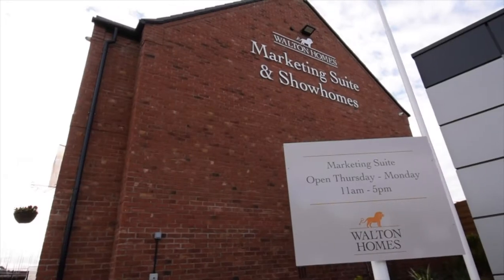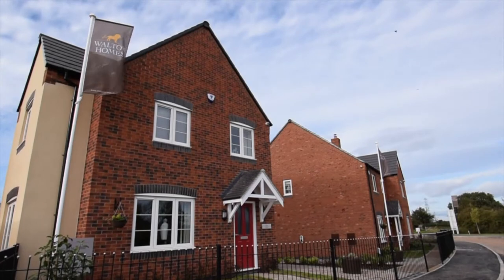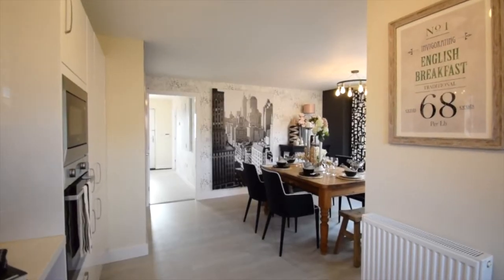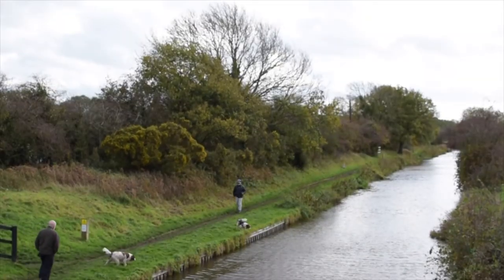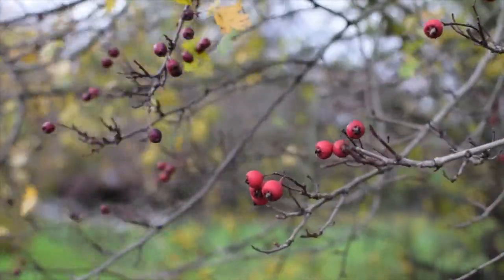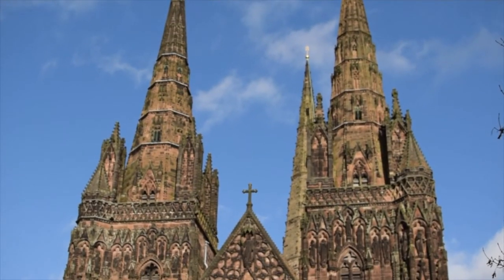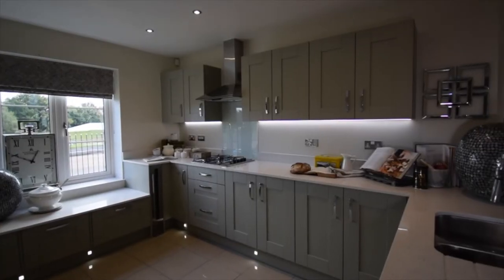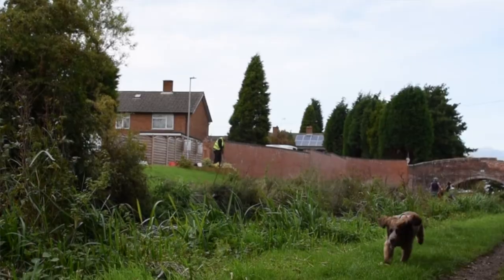Discover New Homes at Acresford Park, Handsacre, Staffordshire by Walton Homes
Phase One of Acresford Park is situated adjacent to the Trent and Mersey Canal making for a delightful development of 57 properties. Consisting of 2, 3 & 4 bedroom homes, this development has been designed to offer versatile living for any lifestyle or requirement. With a selection of 14 different house types each one designed with modern living in mind and with a wealth of choice means you can now find your perfect home that little bit easier.

Take a stroll over the listed canal bridge to our exciting new development of 2, 3 and 4 bedroom homes.

Perfectly situated on the edge of the village of Handsacre, Acresford Park nestles alongside the banks of the Trent and Mersey canal offering a wealth of towpath and country walks along with some beautiful countryside views. Ideally located for a whole host of outdoor activities with a golf and country club located nearby and Cannock Chase only four miles away, there are plenty of outdoor pursuits to be had by all.

If the bustle of a city is more to your taste, then the historical city of Lichfield is only a short drive away with its bars and restaurants. Lichfield also offers excellent farmers markets selling produce grown locally or if you prefer, the market town of Rugeley is also just a short distance away with bus links to both. Should you wish to venture further afield, then the extensive road and railway networks can be accessed very easily from Acresford Park taking you North to Derby and beyond or South towards Birmingham and London.

Handsacre along with its adjoining village of Armitage, offers a wealth of amenities directly on your doorstep from schools, post office, convenience stores along with a choice of other village shops, takeaway’s and public houses…….it really does offer an amazing selection dotted throughout the villages and all within walking distance. Nestled in the heart of the country, a home at Acresford Park means you’ll find yourself in the perfect spot to enjoy everything this charming new development has to offer.